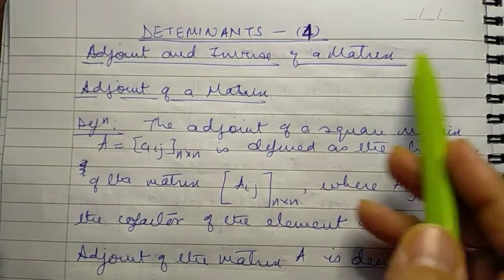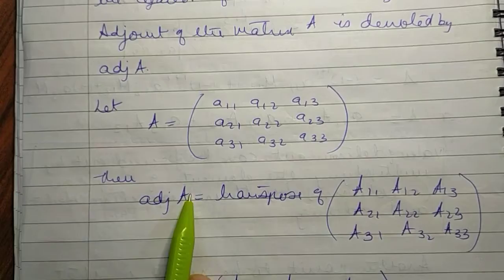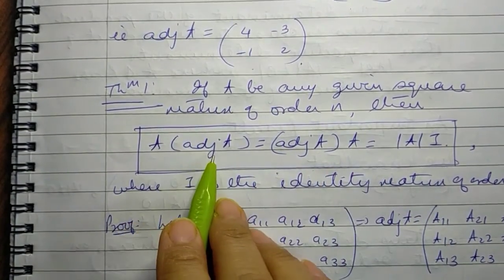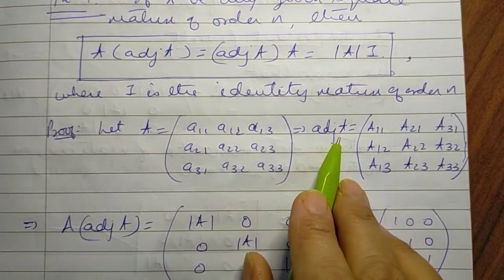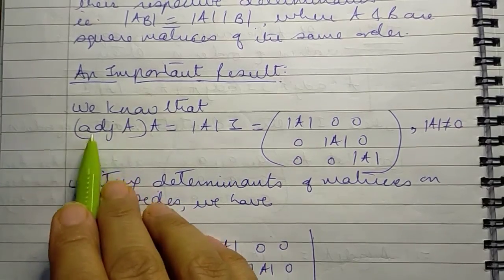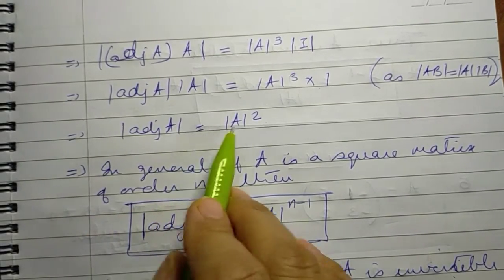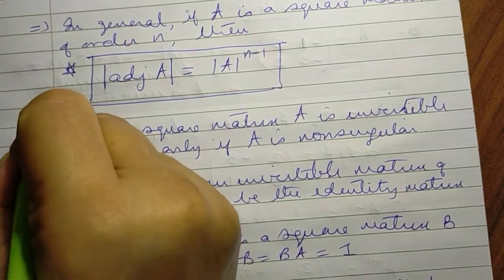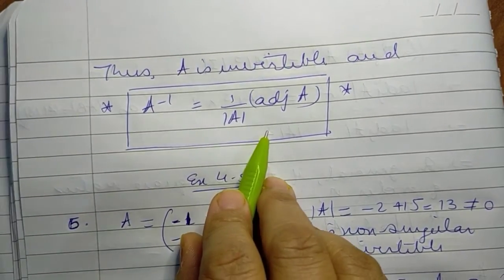XII-DETERMINANTS : ( VIDEO-4)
ADJOINT AND INVERSE OF A MATRIX & EX. 4.5